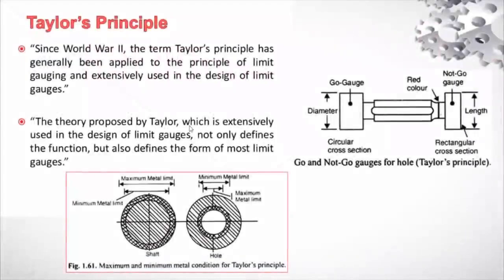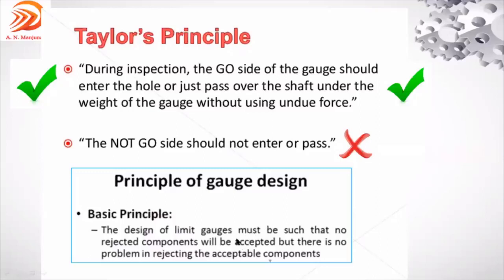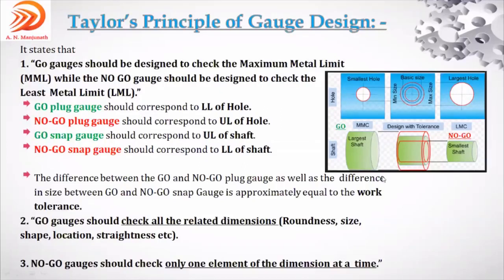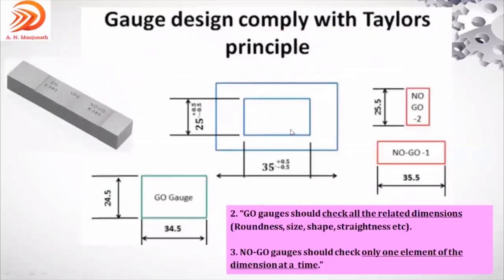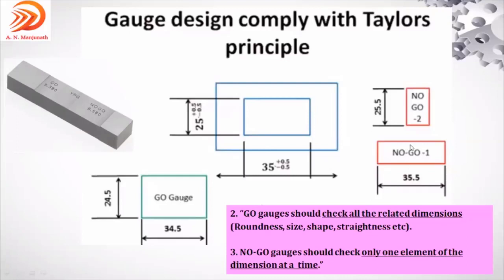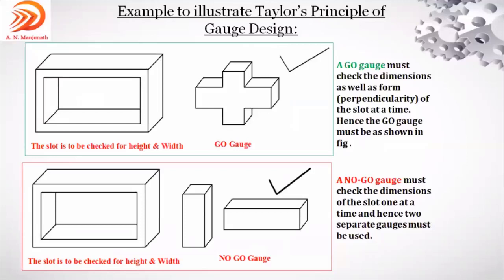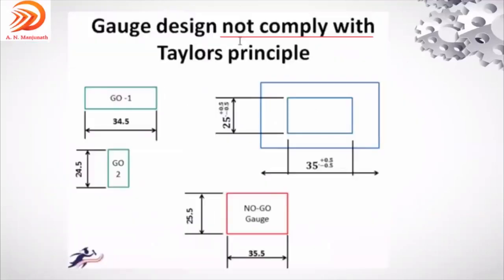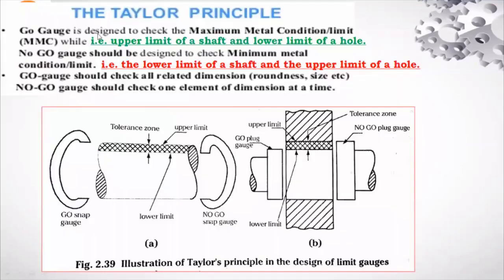Taylor's principle|Gauge design|Module 2| 18ME46B| MMM| CiTech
IV sem| VTU syllabus| Mechanical measurements and Metrology